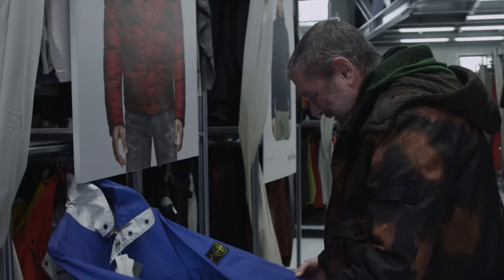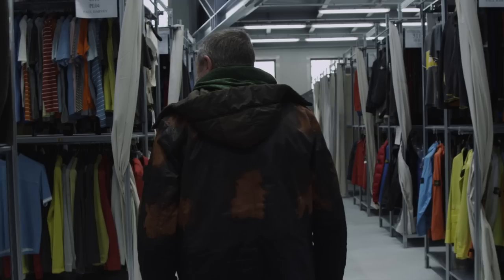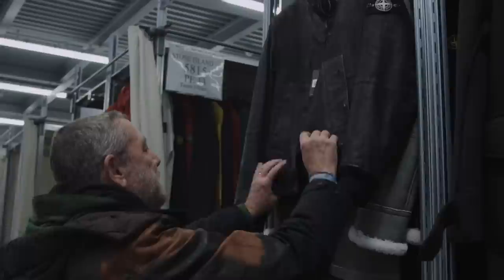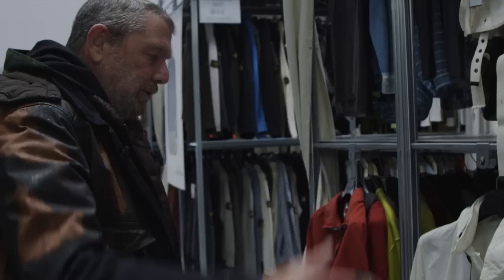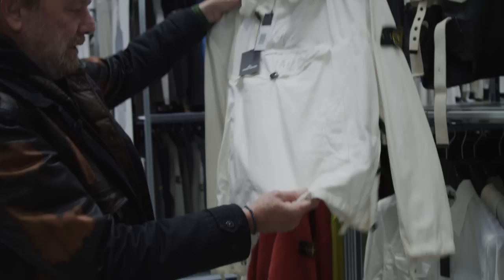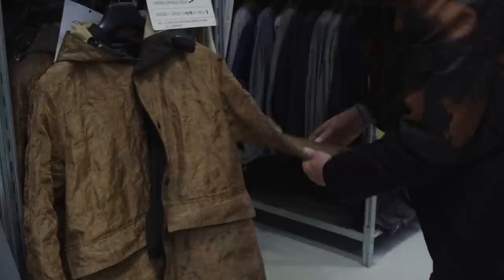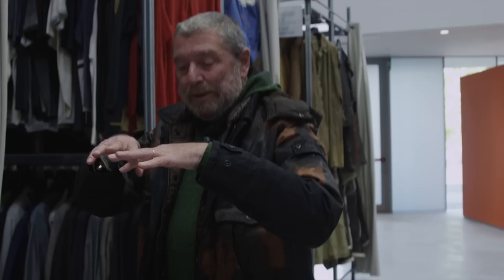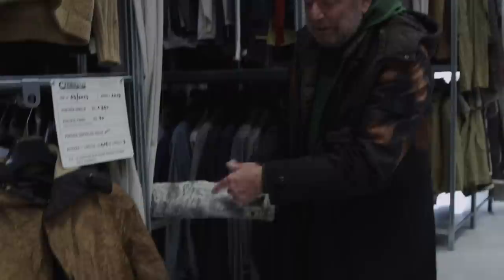HIGHSNOBIETY VISITS | The Stone Island Archive Part 2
We travelled to Stone Island's headquarters in Ravarino, Italy, and were treated to a private tour of the brand's iconic archive from CEO Carlo Rivetti. Part 2 looks at the technical functions of various styles and innovative fabrics in the brand's portfolio. Be sure to check out Part 1.